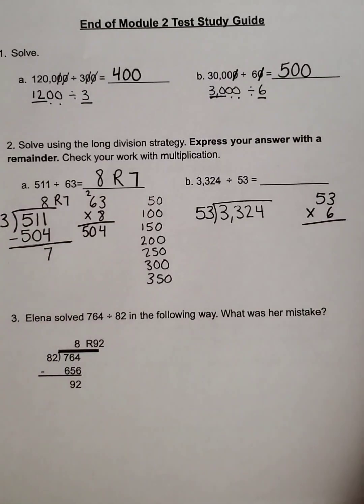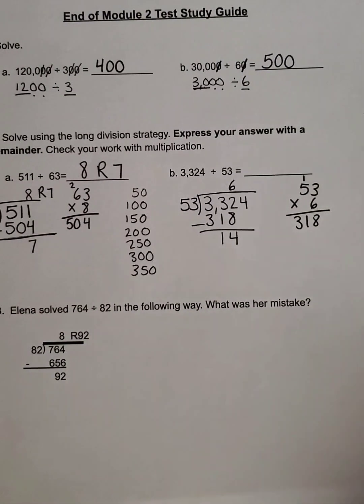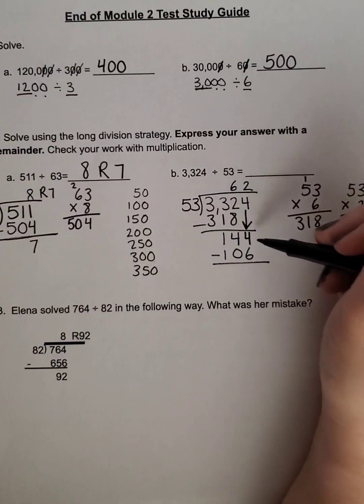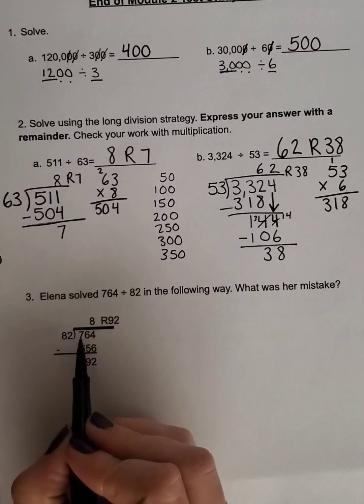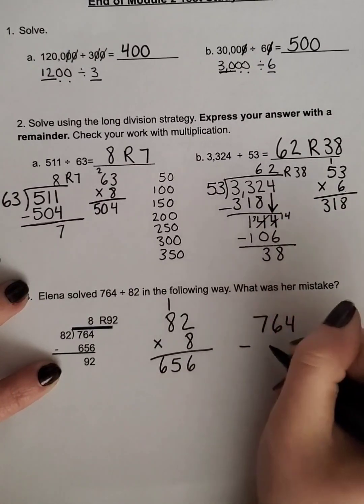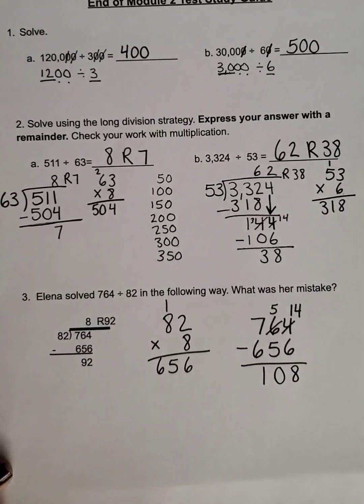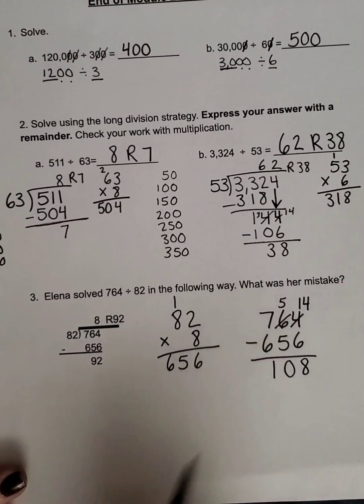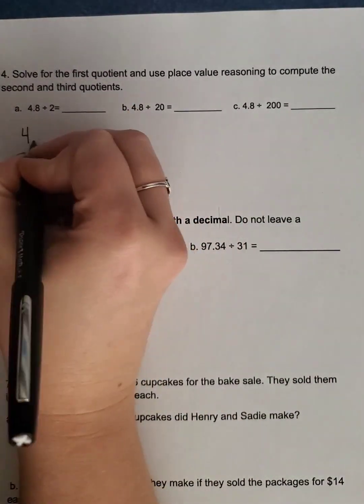End of Module 2 Study Guide